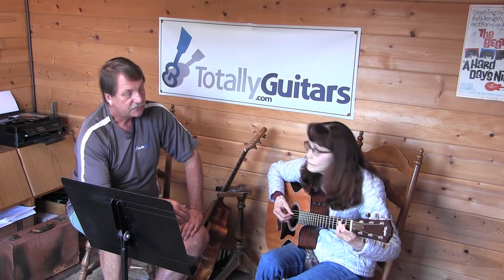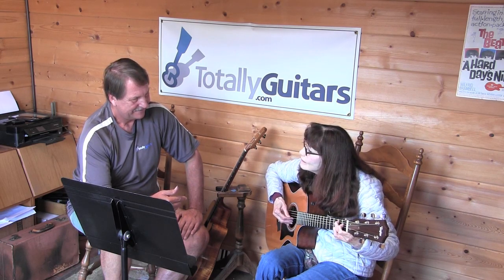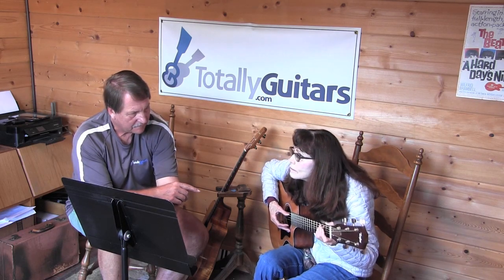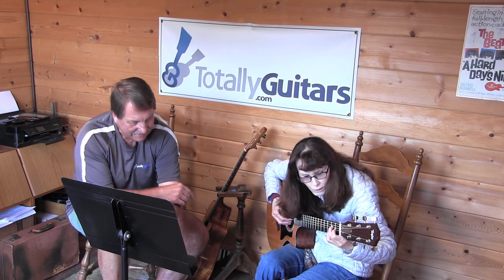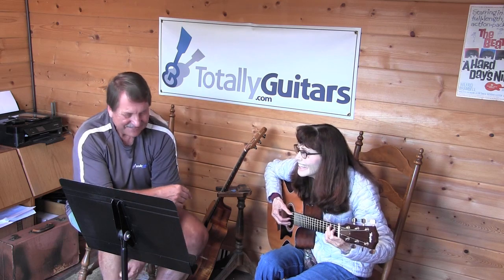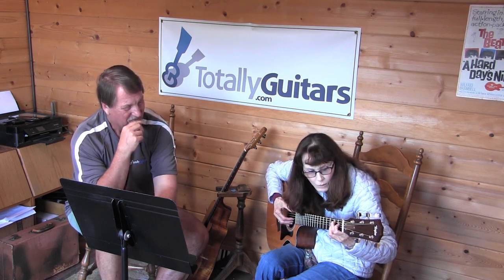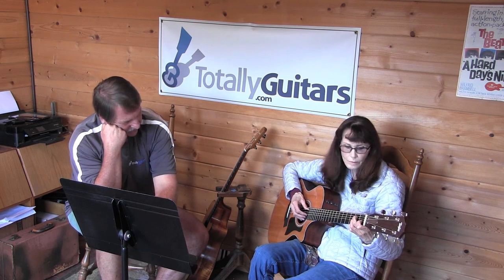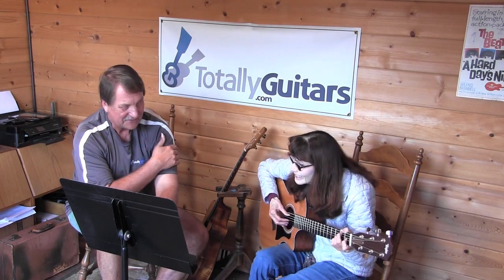Pacheco/Redtail Hawk with Sandy - Fly On The Wall Lesson Preview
Pacheco and Redtail Hawk are songs done by Kate Wolf, a very talented songwriter and performer who tragically lost her battle with leukemia over 30 years ago at the age of 44. This FOTW lesson is the first of Kate’s songs to appear here at TG  but hopefully not the last.

The songs were suggested to Sandy by her IGC bandmates and I took the opportunity to approach it as an ear training lesson so we spent much of the time listening to them (mostly on Sandy’s phone so please excuse the audio), and putting the pieces together. Hopefully the viewers will play along and work it out as well.

- Complete Free Lessons
- Community
- Chat Room
- Forum